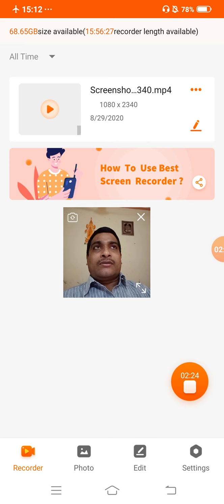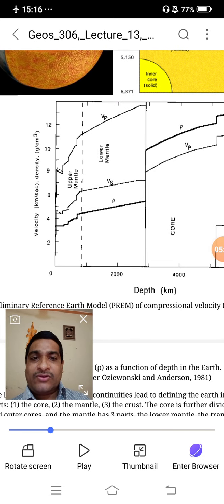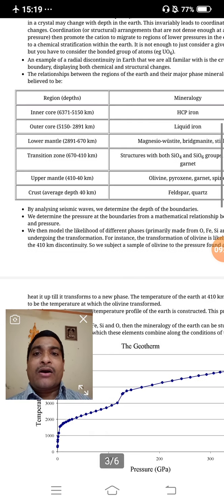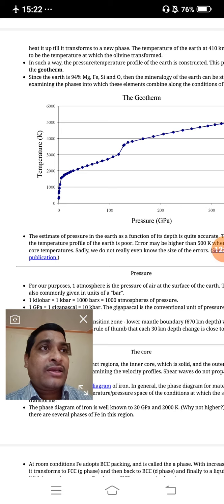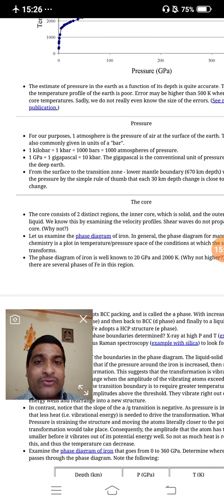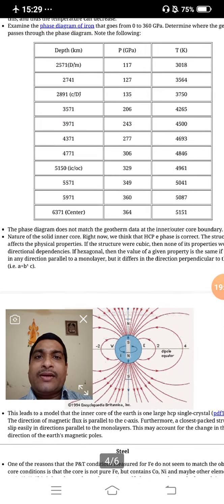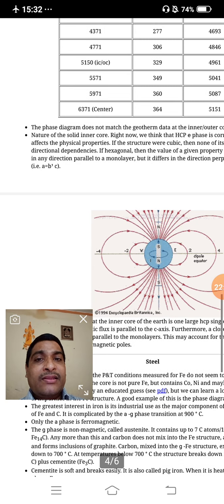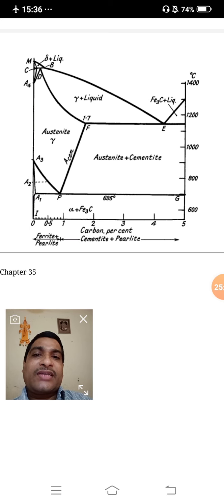Mineralogy and geothermal gradients of the Earth presented by Dr. Rushikesh Golekar.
This lecture provides the details information of the Mineralogy and geothermal gradients of the Earth.